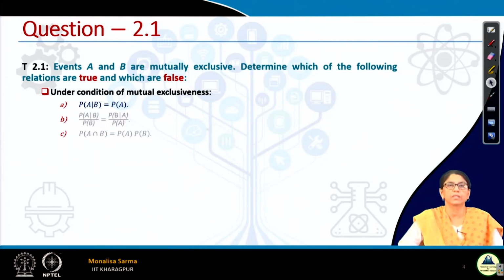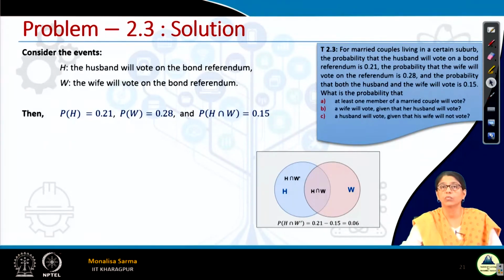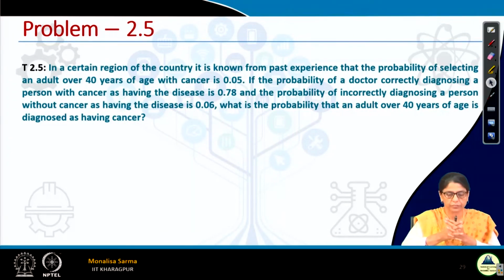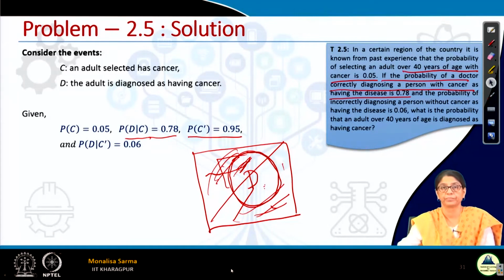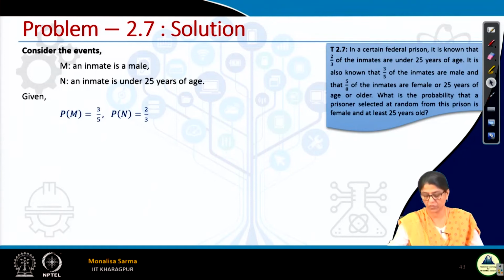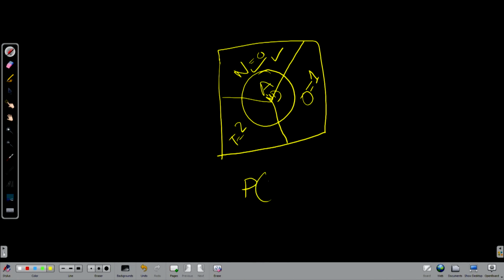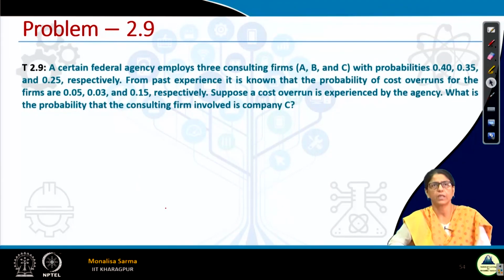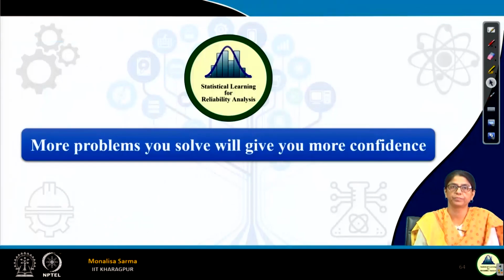Lecture 06 : Tutorial on Conditional Probability and Total Probability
Concepts Covered :
Solving objective type questions
To test the level of understanding from Lecture 05

Problems to ponder
To build problem solving aptitude